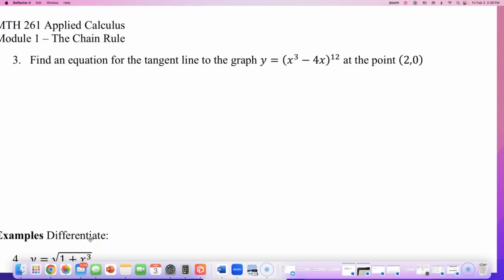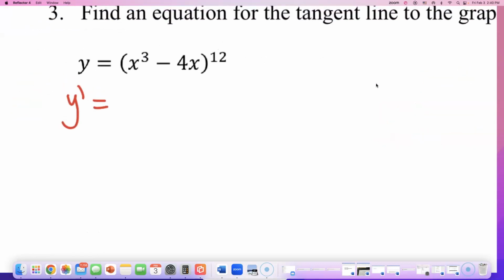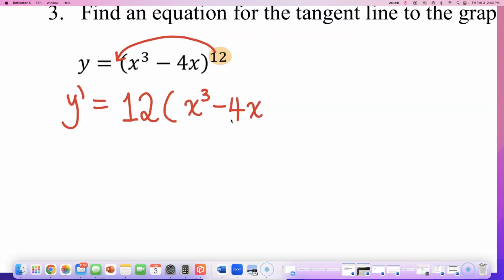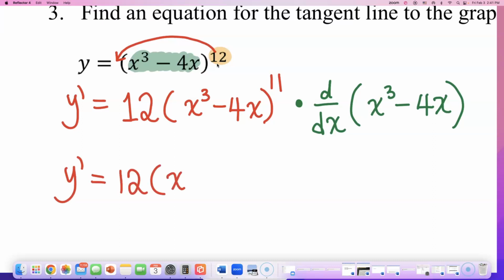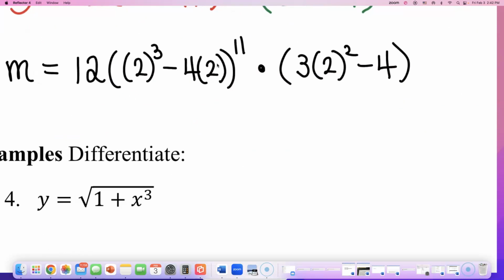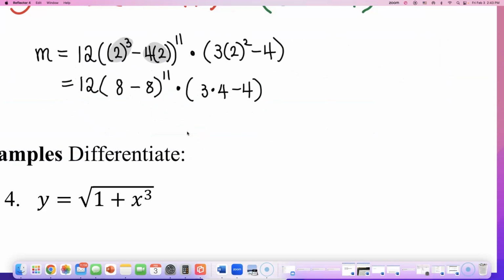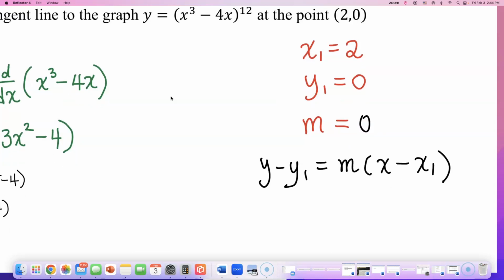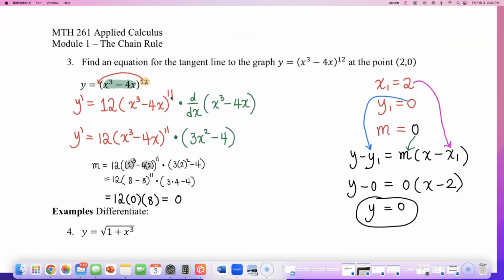MTH 261 Writing an equation of tangent line using Chain Rule on page 53